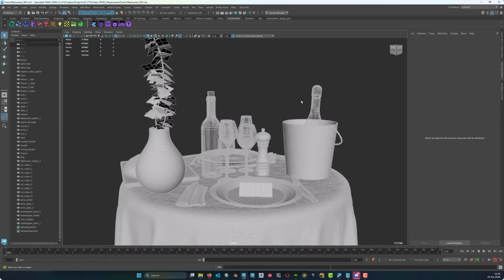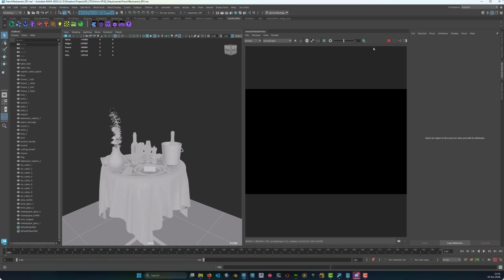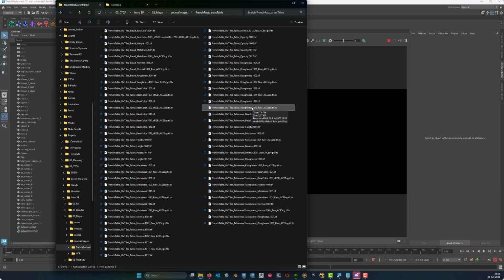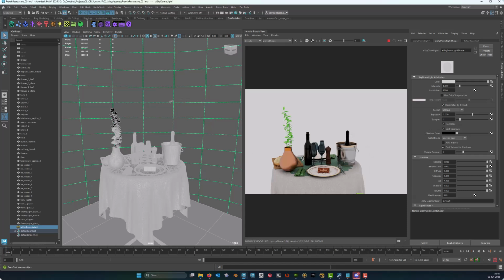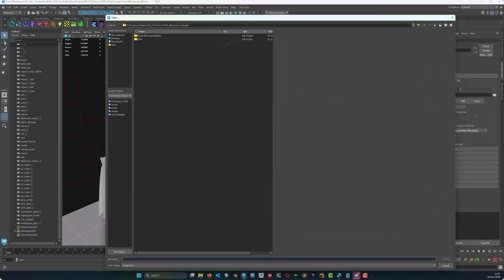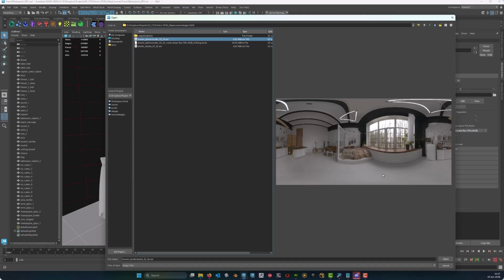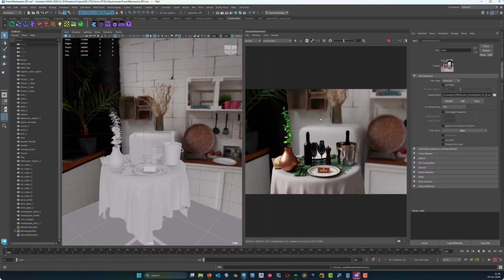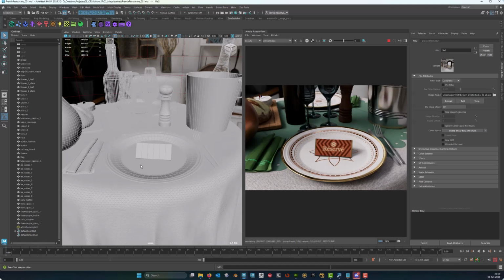Importing Textures: Lighting